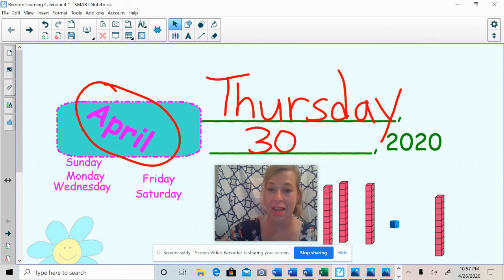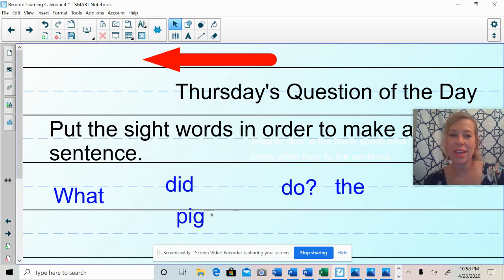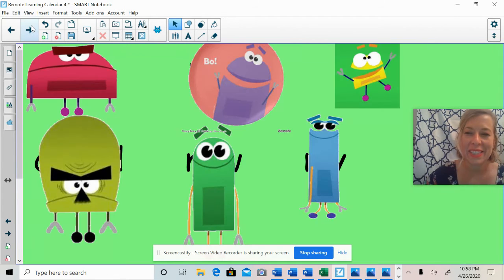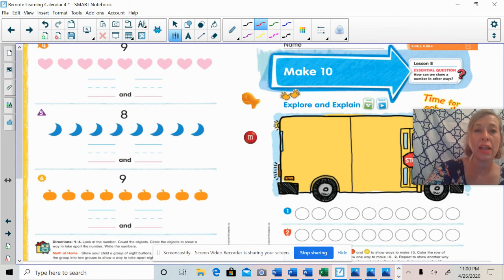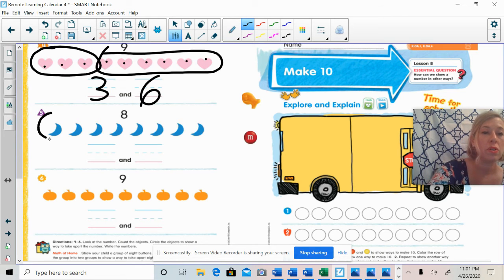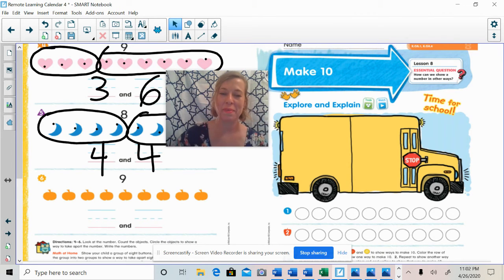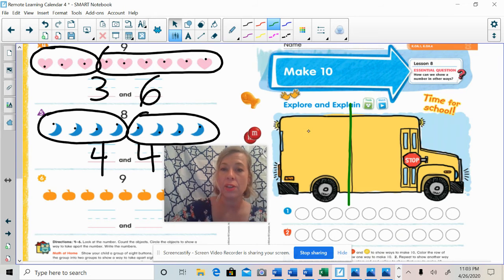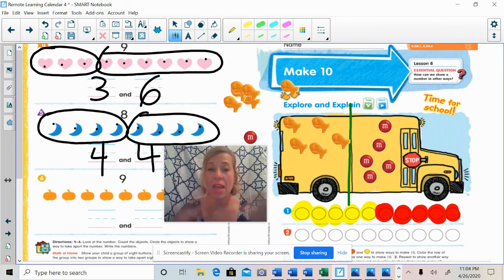Mrs. Calise's Calendar Week 4- Thursday